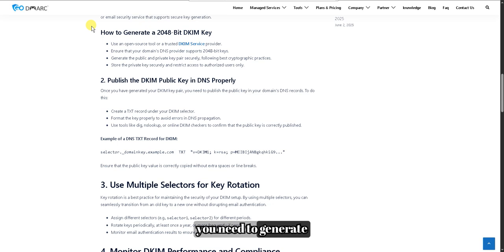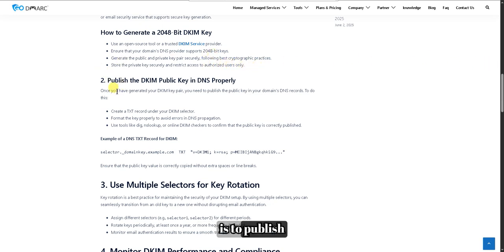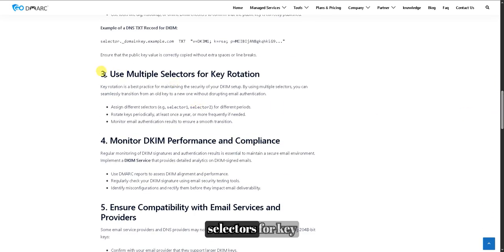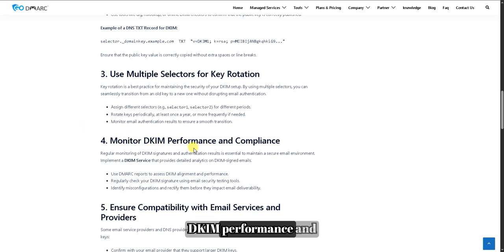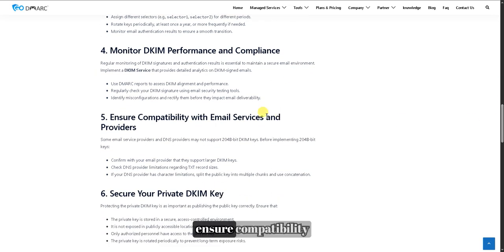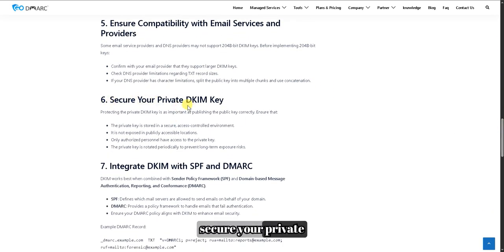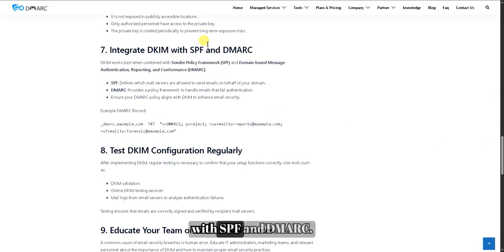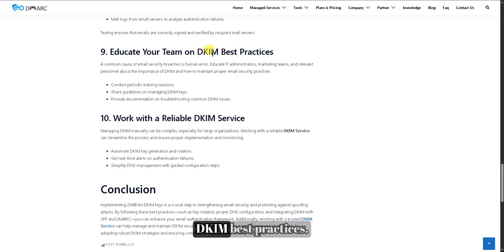NEW! How to Use 2048 bit DKIM Keys (2025) 🔐 | Strengthen Your Email Authentication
Confused about using 2048 bit DKIM keys in 2025? In this video, I break down how to use 2048 bit DKIM keys to secure your emails, improve authentication, and prevent spam issues. Whether you’re a marketer, IT admin, or business owner, this guide covers everything you need—key generation, DNS setup, and verification for maximum email security.

✅ What You’ll Learn in This 2048 bit DKIM Keys Tutorial:
🔒 Why 2048 bit DKIM Keys Are More Secure Than 1024 bit
💻 How to Generate & Implement 2048 bit DKIM Keys
⚖️ Adding DKIM Records to Your Domain DNS
📧 Verifying 2048 bit DKIM Keys for Proper Email Authentication

⏳ Timestamps & Video Chapters:
0:00 Intro – Why 2048 bit DKIM Keys Are Essential in 2025
0:20 Understanding DKIM Key Strength & Security Benefits
0:45 Generating 2048 bit DKIM Keys in Your Email Platform
1:10 Adding DKIM Records to Your DNS
1:40 Verifying & Testing DKIM Authentication

🔥 Why Watch This 2048 bit DKIM Keys Video?
✅ Protect your emails with stronger DKIM encryption
✅ Step-by-step guidance for beginners and advanced users
✅ Avoid spam folder issues and improve deliverability
✅ Troubleshoot common DKIM key errors
✅ Essential for marketers, IT admins, and business owners in 2025

✅ Email marketers securing campaigns with DKIM
✅ IT admins implementing stronger email authentication
✅ Small business owners protecting professional emails
✅ Anyone looking to upgrade from 1024 to 2048 bit DKIM
✅ Users wanting to boost email deliverability and domain reputation

📢 Follow me for more email security tips, DKIM guides, and troubleshooting tutorials!